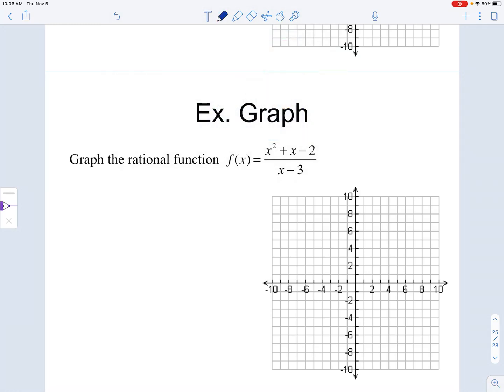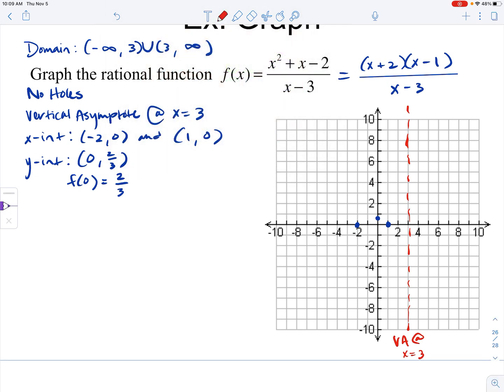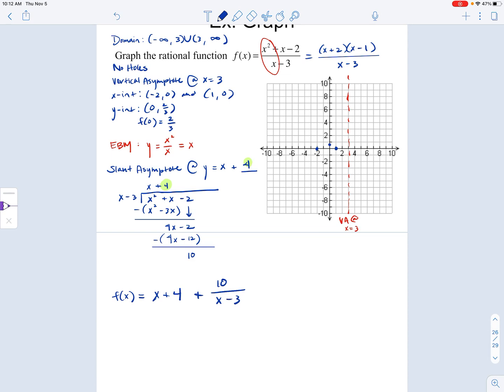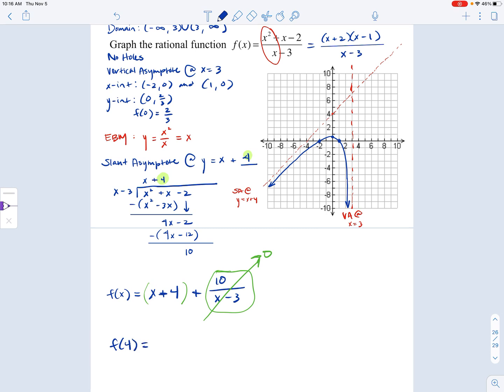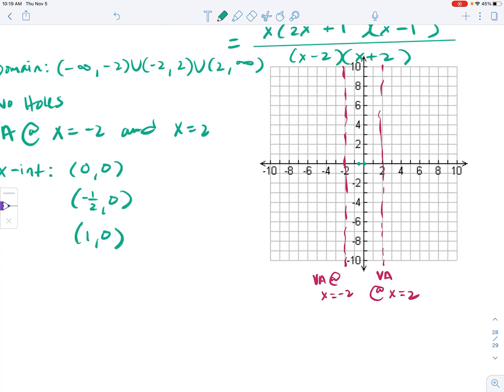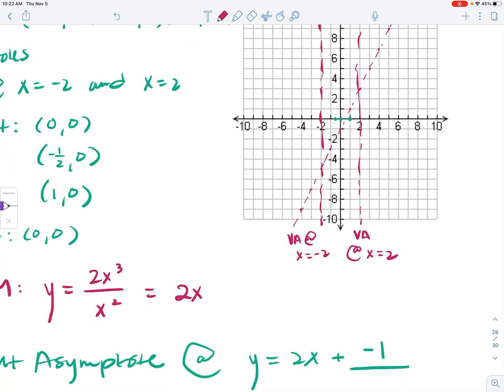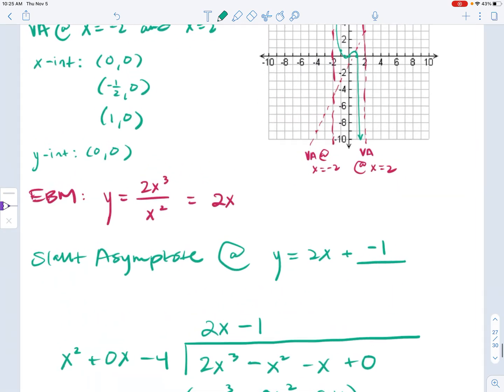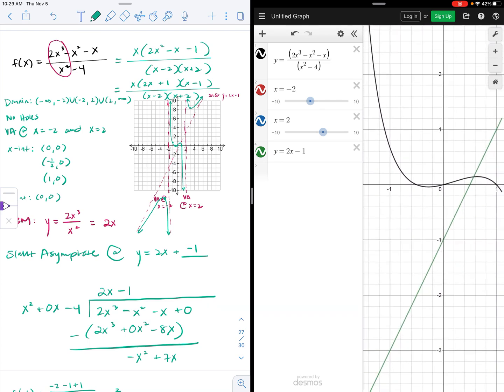PCH 2.6 Slant Asymptote Ex